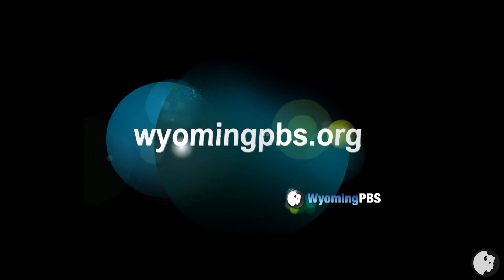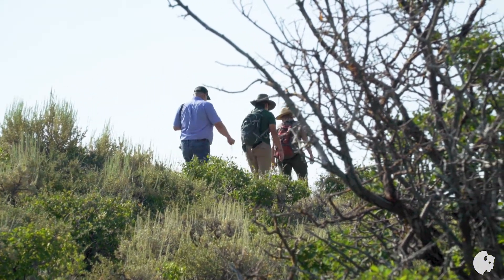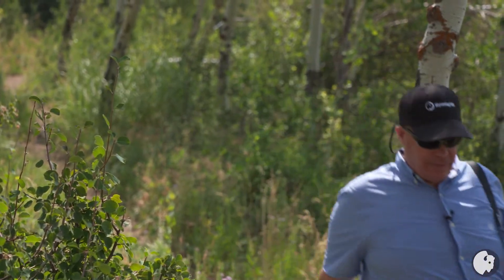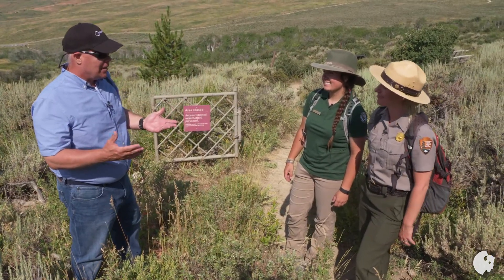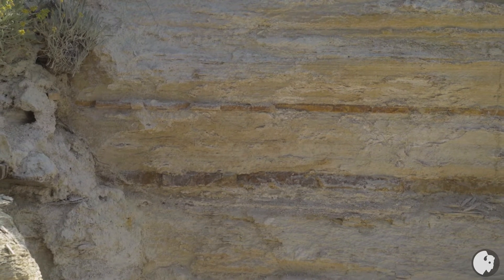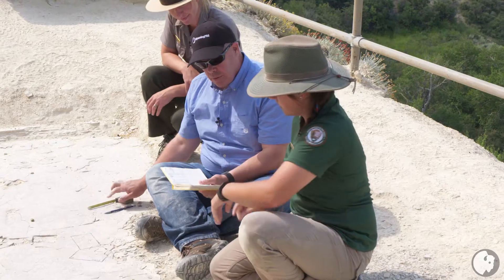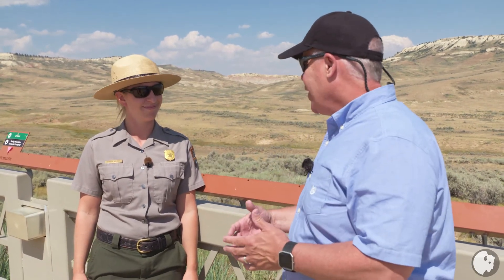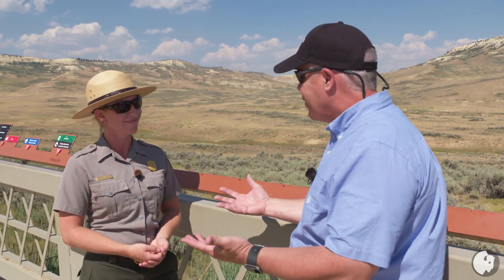Fossil Butte National Monument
A visit to one of the lesser-known national monuments in the state reveals what tropical life may have looked like 55 million years ago.  Fossil Butte National Monument is located near Kemmerer, Wyo.